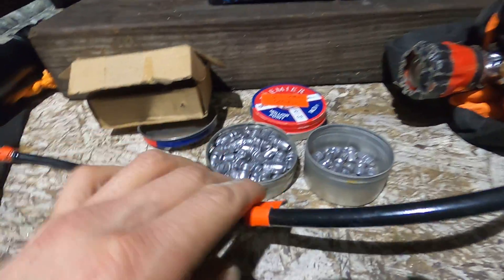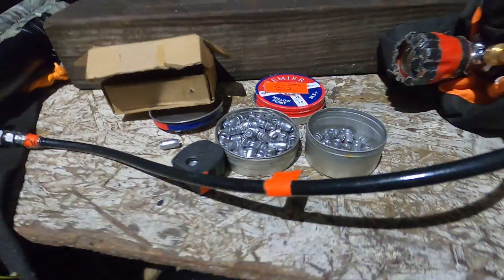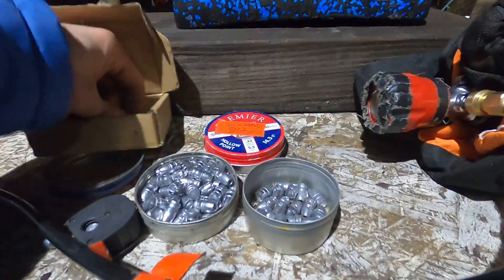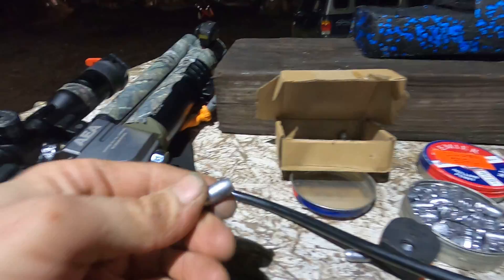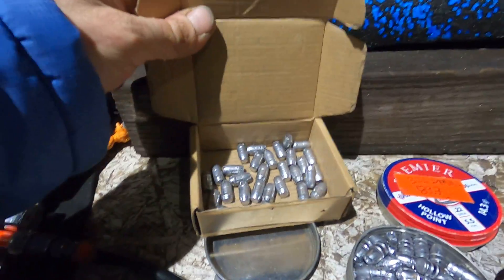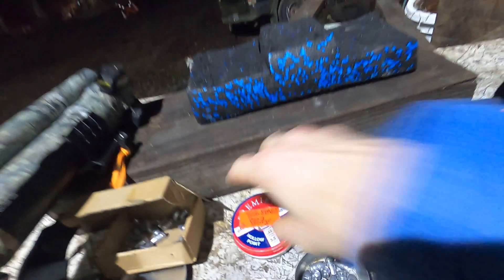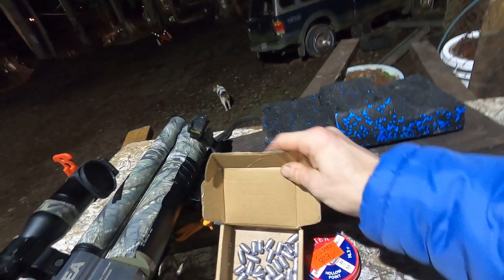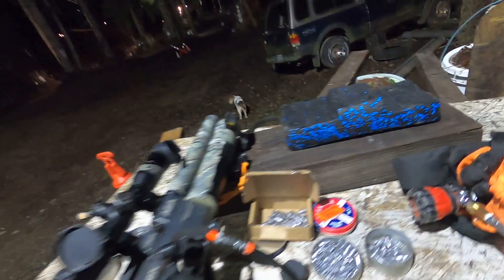AEA HP MAX 357 183 ftlb 174gr BT 154grHP 156 ftlb Powerful Air Pistol PCP NOE MOULDS CAST DIY SLUG